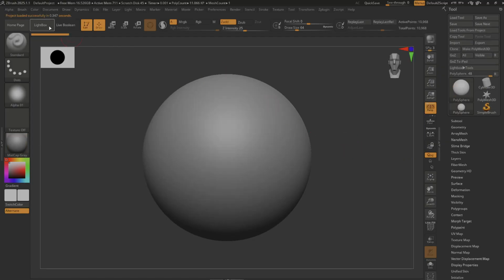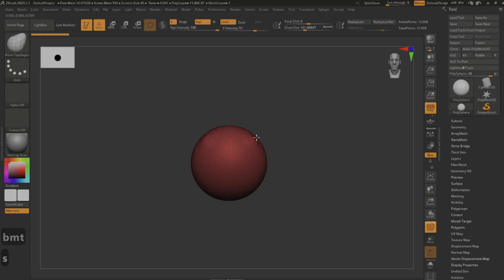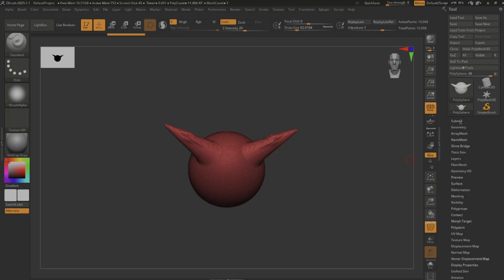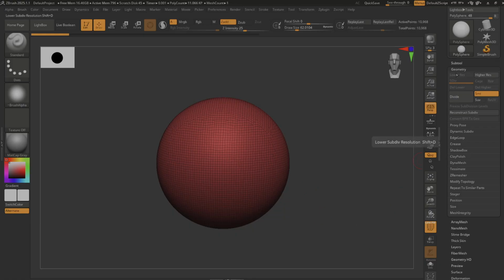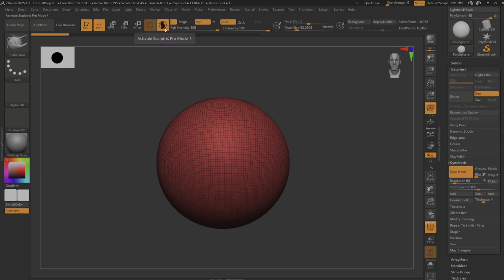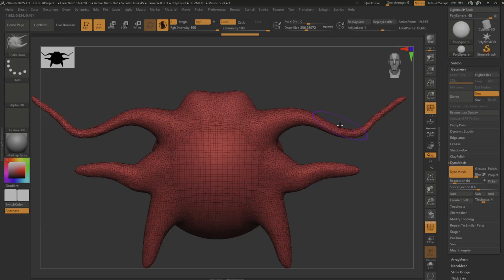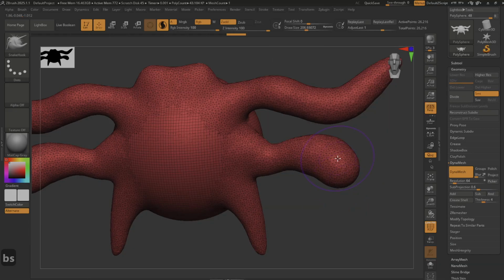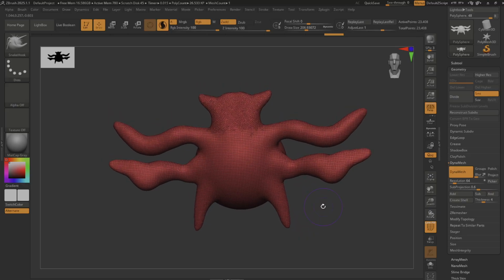How to Create a Stylized Character Method 1 Zbrush Dynamesh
In our previous series, we created a character the traditional way, creating a clean topology and mesh. We will now take a modern approach, and we will not worry about clean topology until the very end, which will free us to be more creative.
 We will try 4 different methods to create a base mesh for sculpting our stylized character. In this one, we will work around a limitation of polymodeling.